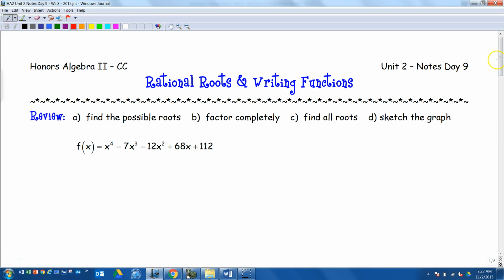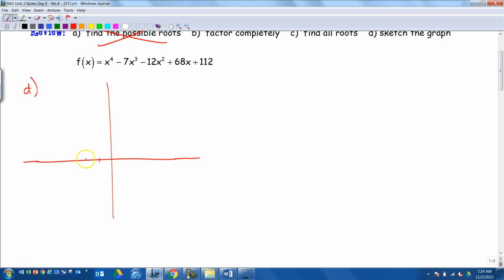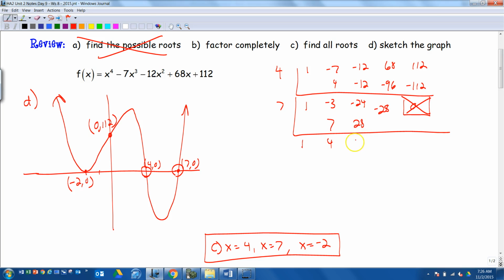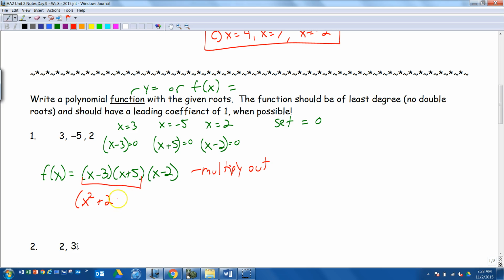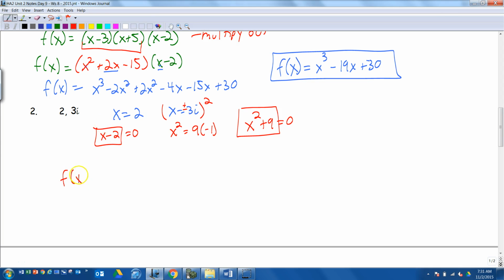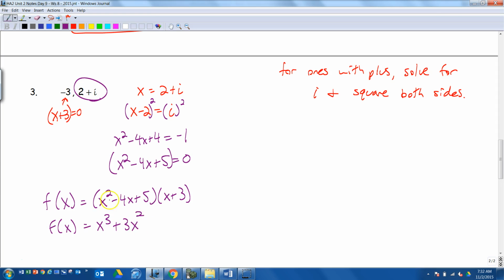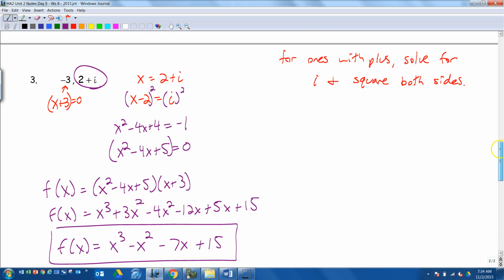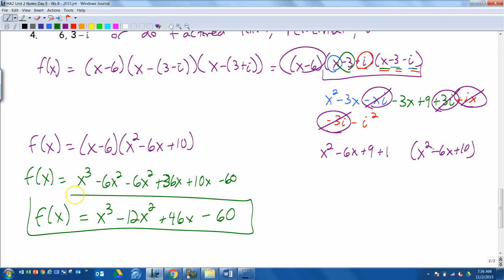HA2 Unit 2 Day 10 Writing Function from given zeros